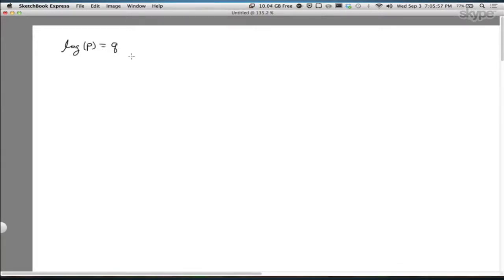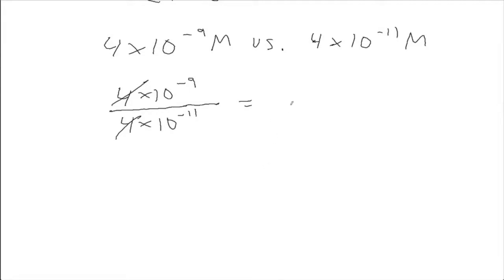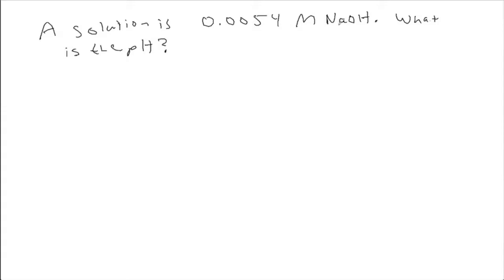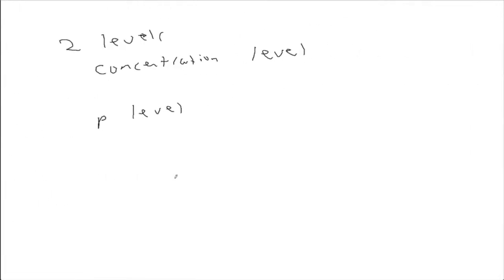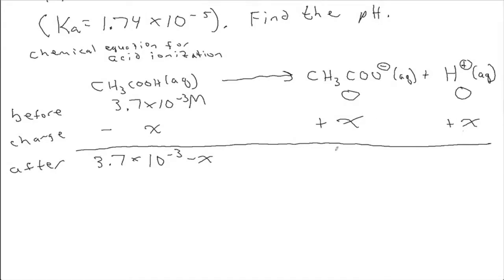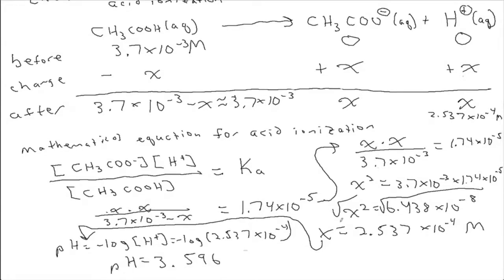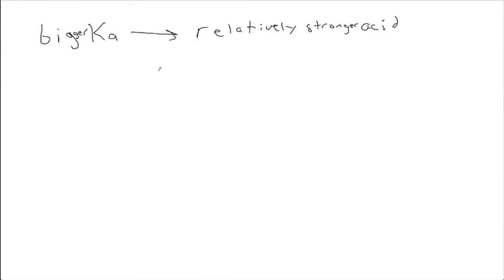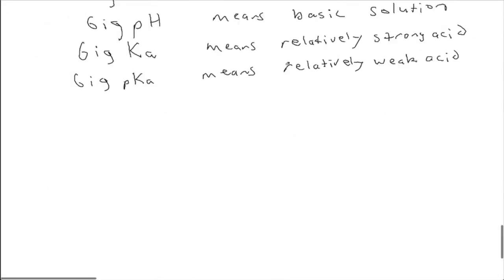Biochemistry: Acids and bases (3)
Biochemistry: Acids and bases. Logarithms. Water autoionization. pH and pOH. Conjugate pairs. Ka and pKa. Strong acid problems. Strong base problems. Weak acid problems. Buffer solutions; the Henderson-Hasselbach equation. Weak acid plus conjugate base problems (i.e., buffer problems). Predicting the major form of an acid or base by comparing pH and pKa

VIDEO (1)
Molarity
Problems
Logarithms
Problems
Water autoionization
Problems

VIDEO (2)
A problem
Logarithms, pH and pOH
Acids and bases. Conjugate pairs
Ka
A strong acid problem

VIDEO (3)
0:00 Homework
13:30 Comparing acidities of solutions
23:00 Homework
29:00 Strong base problems
51:10 Weak acid problems
1:27:00 pKa

VIDEO (4)
Buffer solutions. The Henderson-Hasselbach equation
Weak acid + conjugate base problems (i.e., buffer problems)
Predicting the major form of an acid or base by comparing pH and pKa

VIDEO (5)
Homework